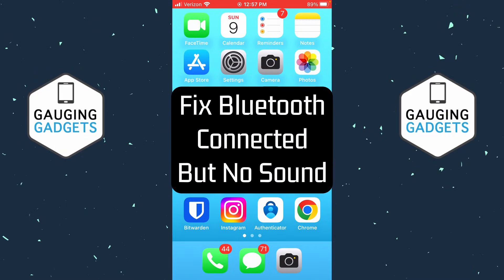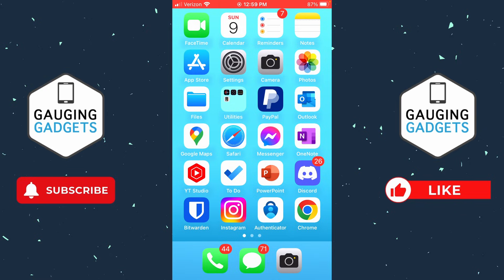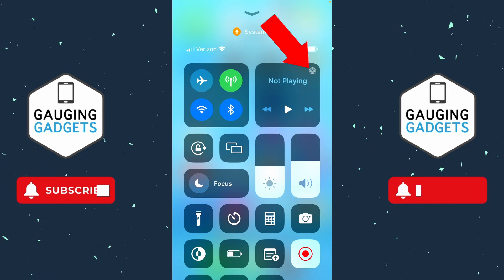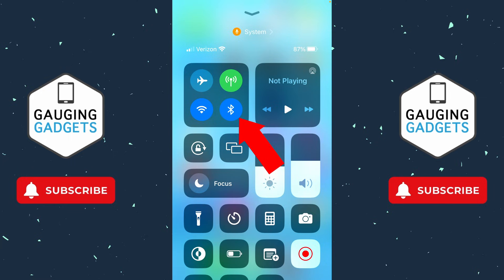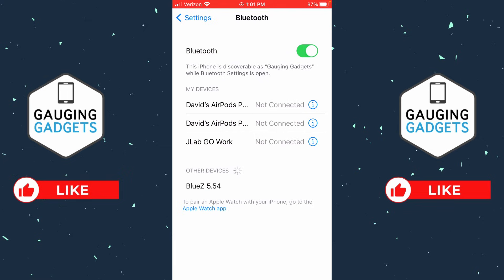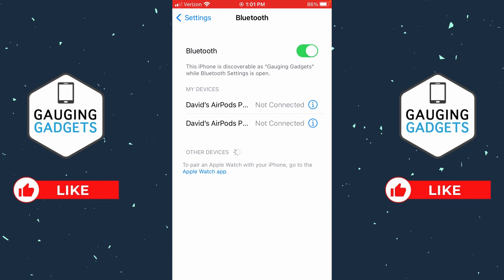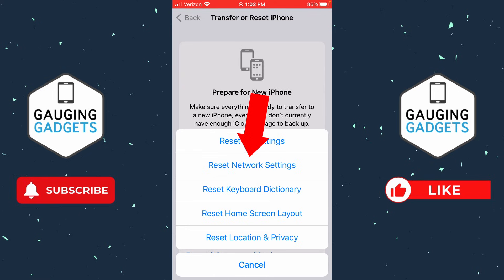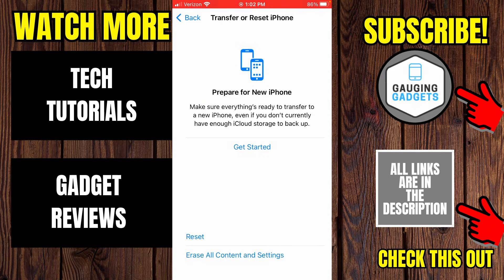How to Fix Bluetooth Connected but No Sound on iPhone - 2024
How to fix bluetooth connected but not sound? In this tutorial, I show you how to fix no sounds when bluetooth is connected on iPhone. This means if you have a bluetooth headset, car, or speaker connected and no music is playing we can fix this issue. It's easy to fix bluetooth connected but no sound by changing some bluetooth settings on your iPhone.